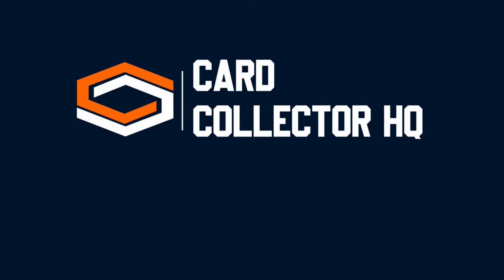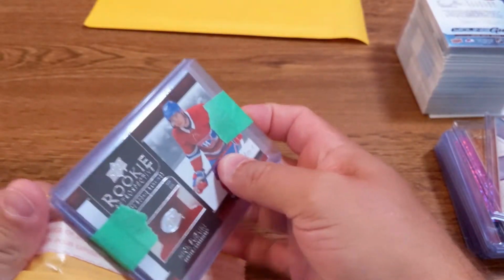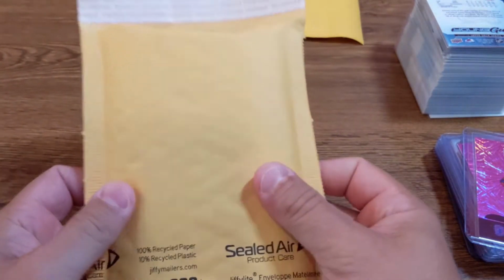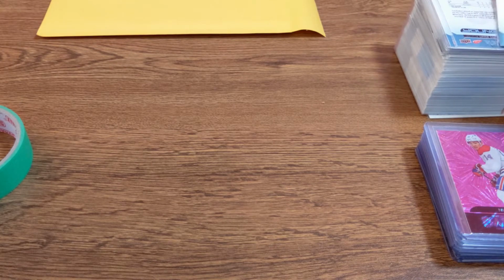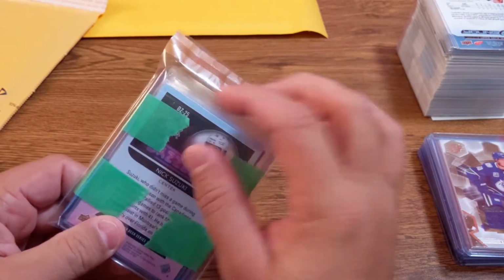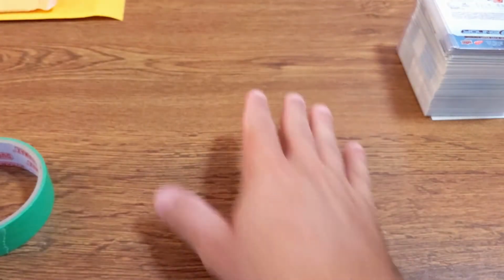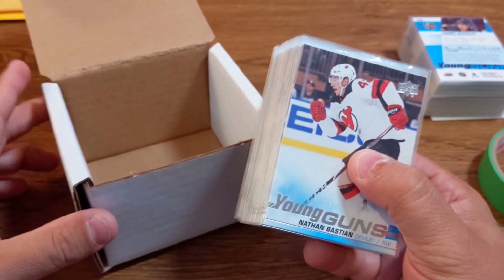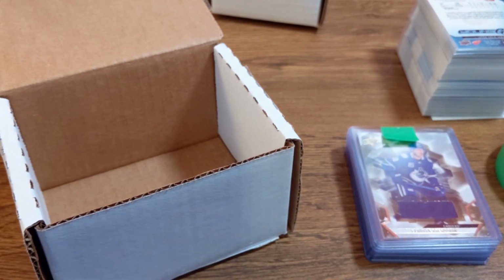How To Package Multiple Sports Cards For Shipping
This video is all about shipping more than one card at a time. Got 2, 5, 20, 200 sports cards to ship but you're not sure how to package them properly? Watch this shipping tutorial to know more!

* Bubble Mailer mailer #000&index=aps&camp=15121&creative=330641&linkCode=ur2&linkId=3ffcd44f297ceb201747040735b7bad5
* Top Loaders and Penny Sleeves loaders with sleeves&index=aps&camp=15121&creative=330641&linkCode=ur2&linkId=71cf66bafac0103dcd6c1ba42d7e84c4
* Team Bags bag&index=aps&camp=15121&creative=330641&linkCode=ur2&linkId=1af1539678ec59c3e2490cecf7fb172f
* Graded Card Sleeves card sleeves&index=aps&camp=15121&creative=330641&linkCode=xm2&linkId=101ee52aa4a95f896223b747aa8e6df6

* Rode VideoMic Me Directional Microphone for Smart Phones
* Viltrox L116T Key Light
* Mpow Phone Tripod Mount
* Wifi Smart Light Bulb